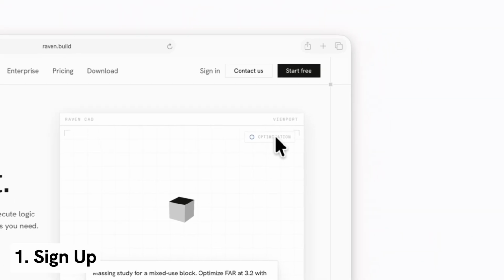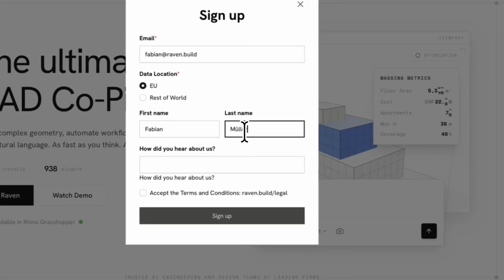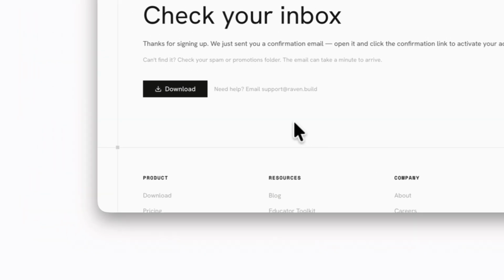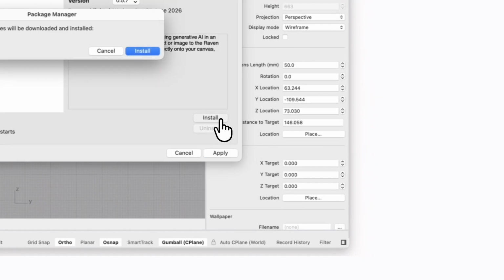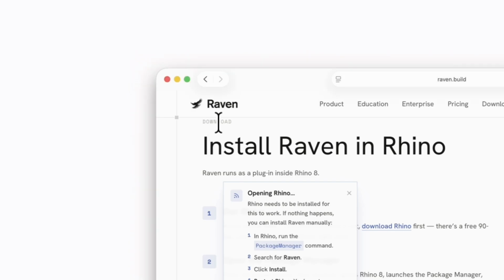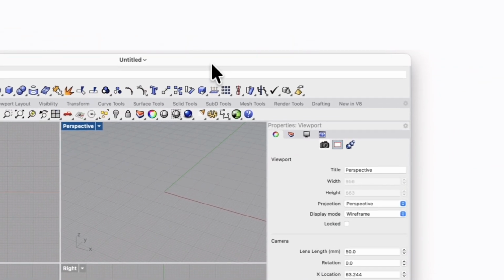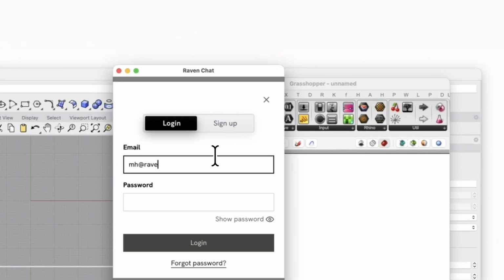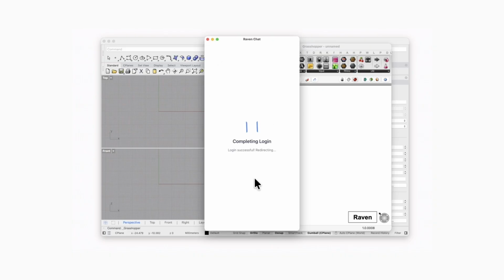How to get started with Raven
Getting started with Raven takes just a few minutes. This video walks you through signing up, downloading, and installing Raven in Rhino and Grasshopper.

Raven is the AI Co-Pilot for CAD. Describe your intent in natural language and Raven builds precise, editable Grasshopper definitions, so you can model complex geometry and automate workflows as fast as you think.

What you'll learn:
- Creating a free Raven account
- Downloading the installer
- Installing Raven in Rhino and Grasshopper
- Running your first prompt